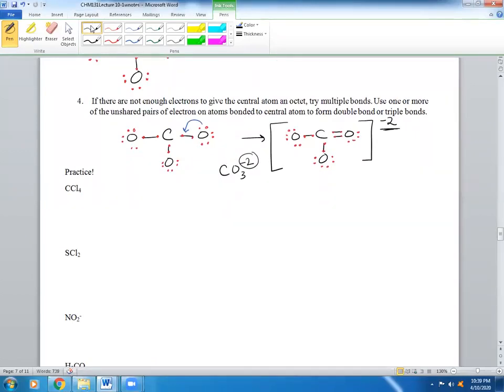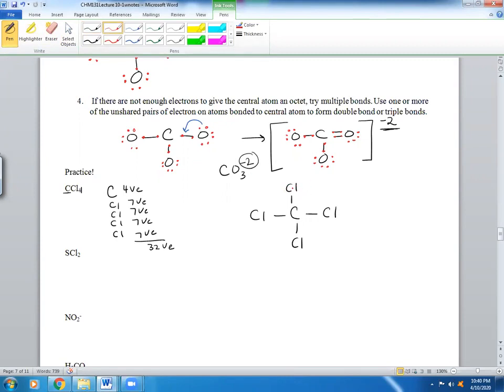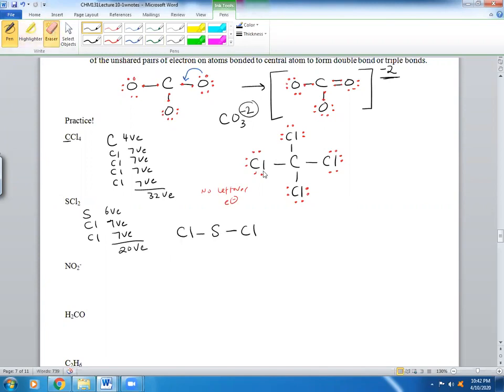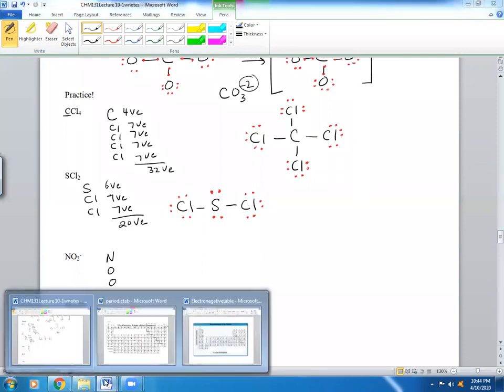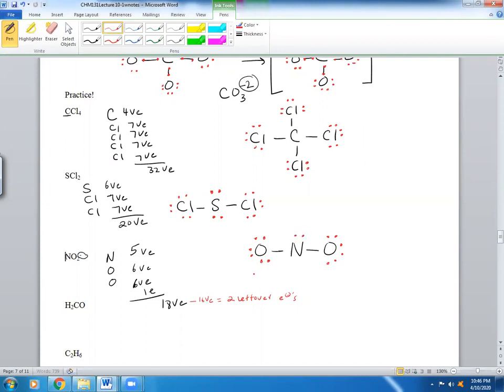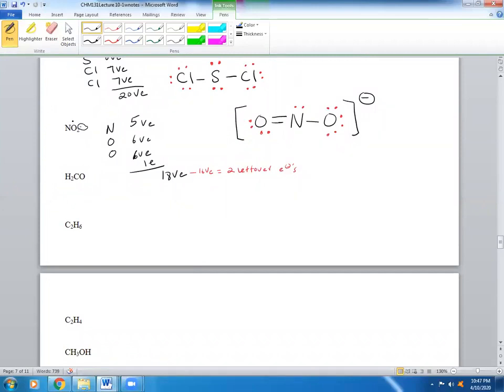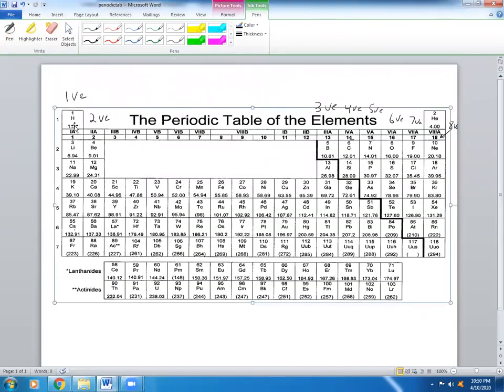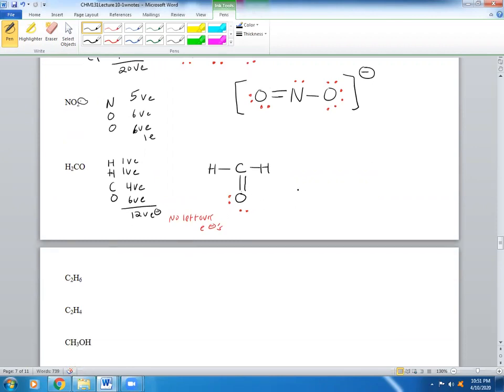Lewis Structure Examples